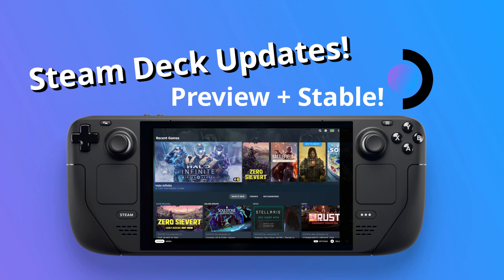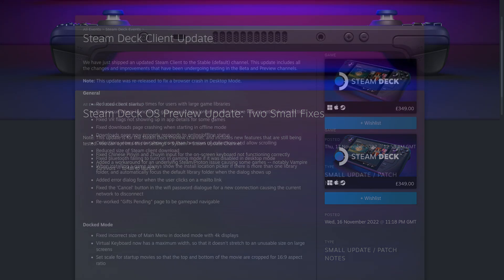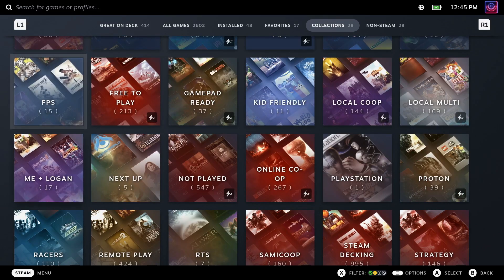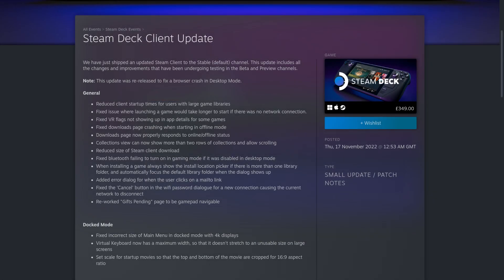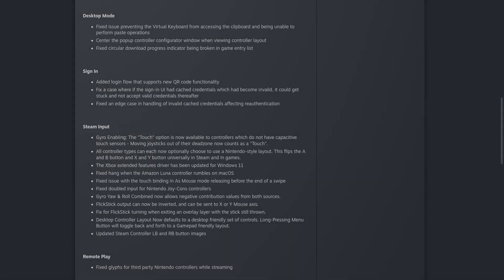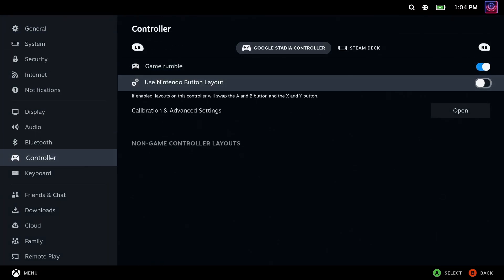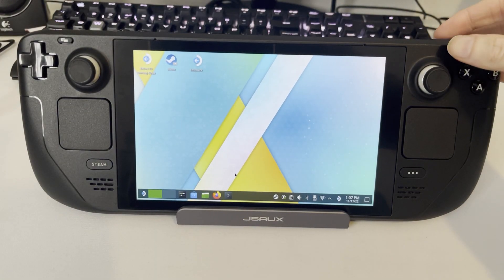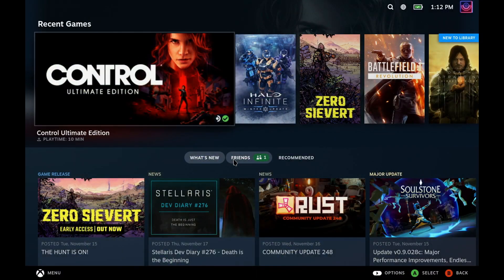Steam Deck Updates! Preview and Stable - November 16 & 17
Here's the latest SteamDeck updates to both Preview and Stable.